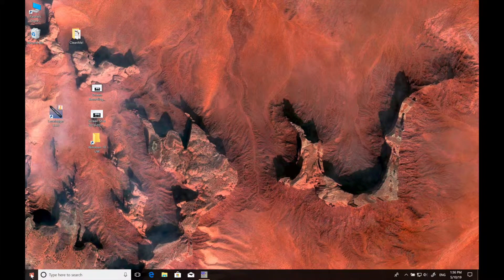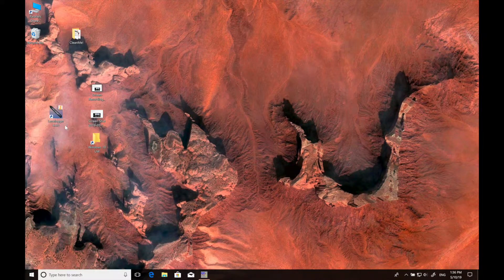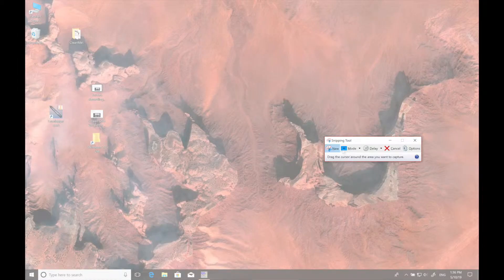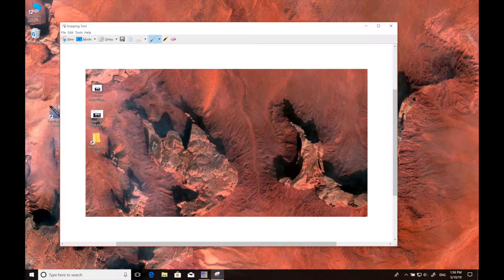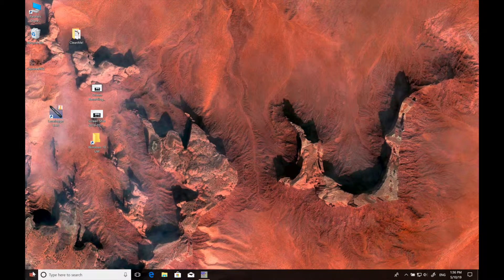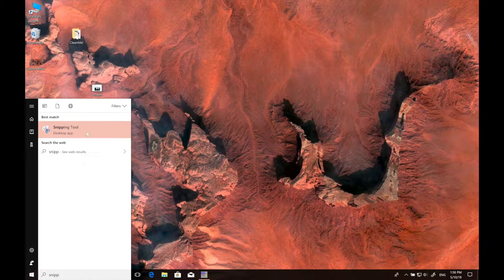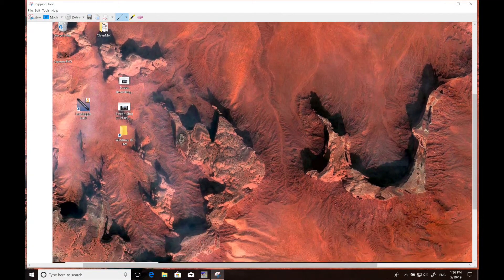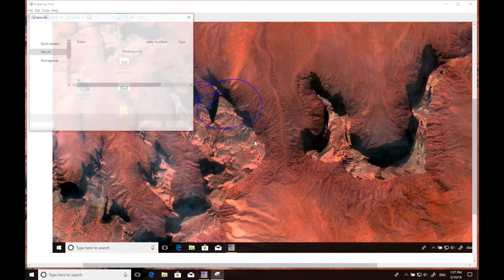UW Madison GEOS-106: Windows Screencap Demo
Demonstrating screen capturing on the Windows side, for showing your work in VoiceThread or Canvas